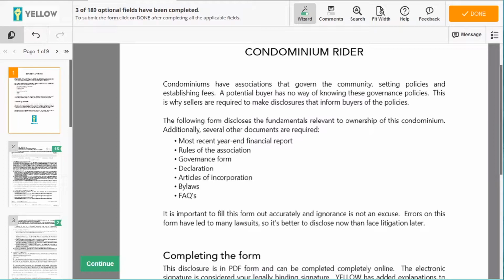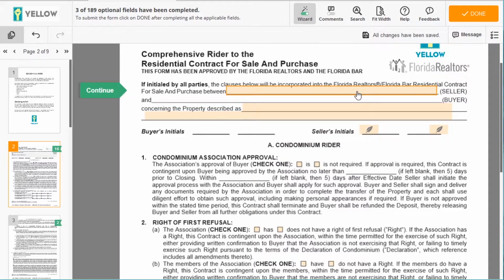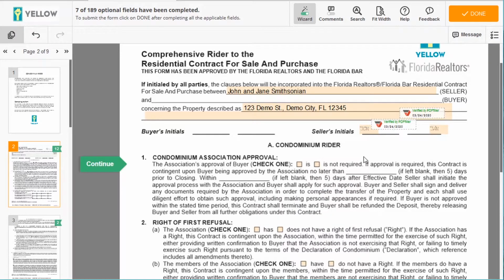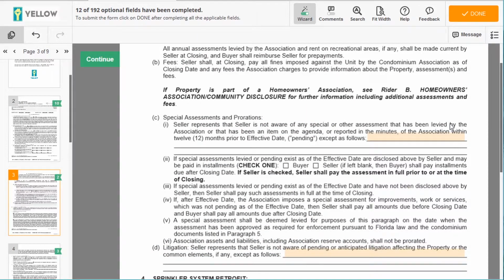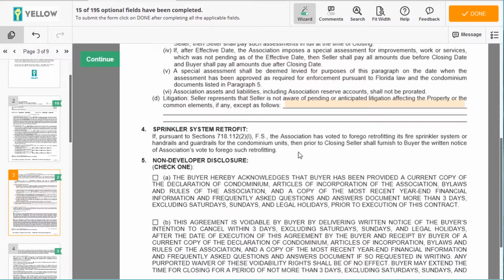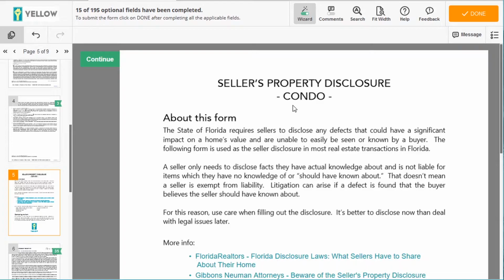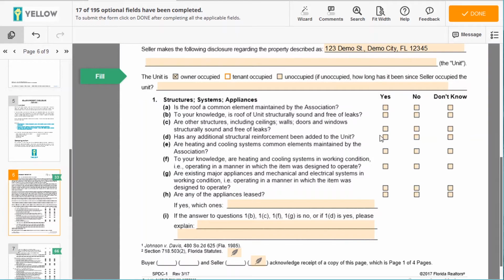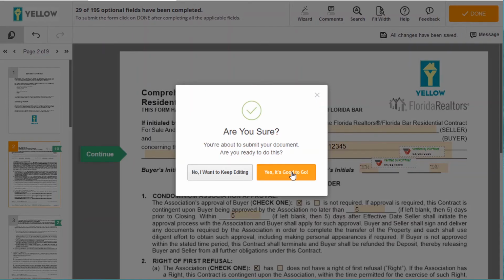Seller Disclosure Form - Condos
This is an instructional video for the Seller Disclosure Forms for Condos.  Specifically, this combined form includes the Florida Realtors Seller’s Property Disclosure – Condominium (SPDC-1) AND Comprehensive Rider to the FloridaRealtors/FloridaBar Contract for Sale and Purchase (CR-5x) forms.

YELLOW is a real estate company that uses technology to help you buy or sell a home without an agent, and there's always a real, live person here to help.